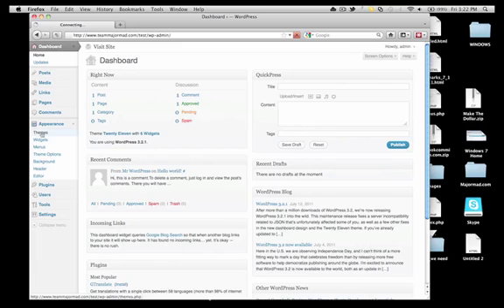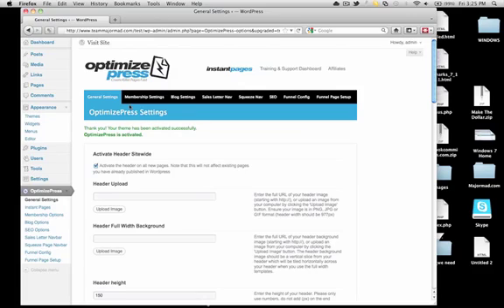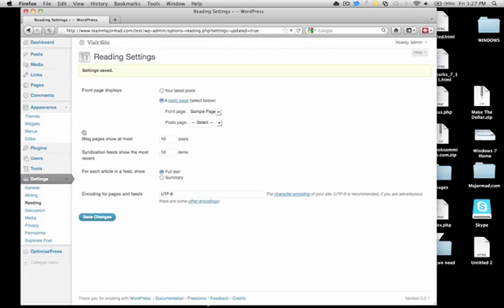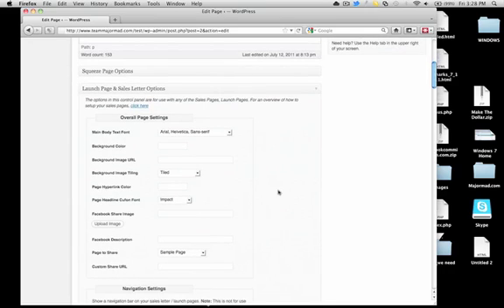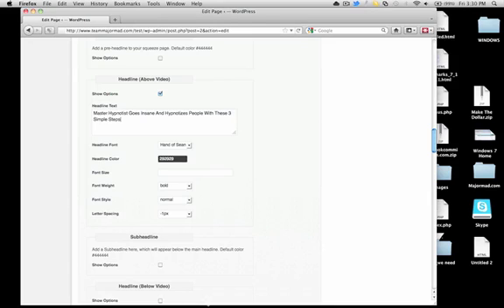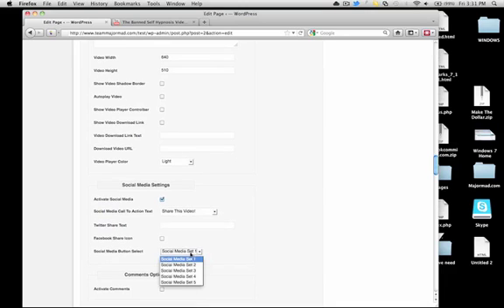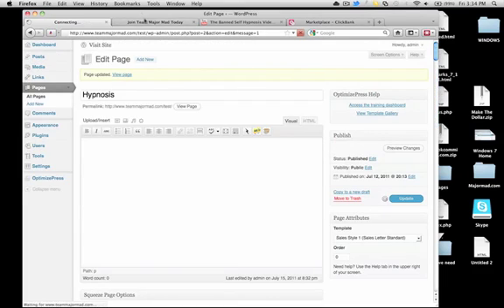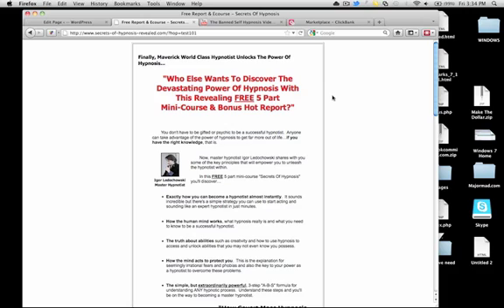How To Install Optimize Press (InternetMarketingMafia.com)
internet marketing mafia
"internet marketing mafia"
[internet marketing mafia]